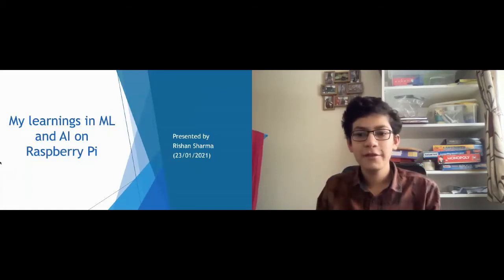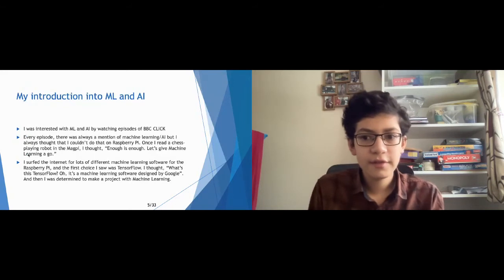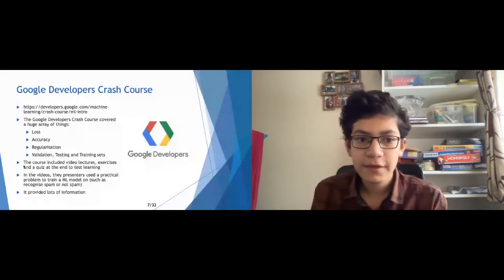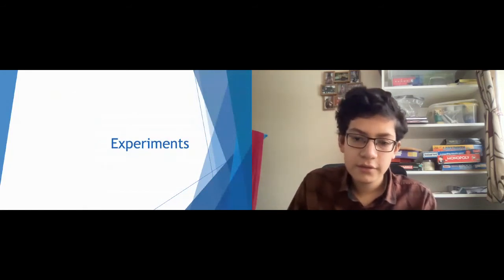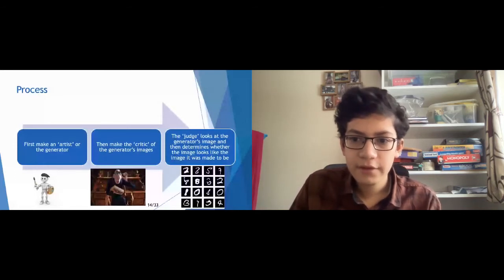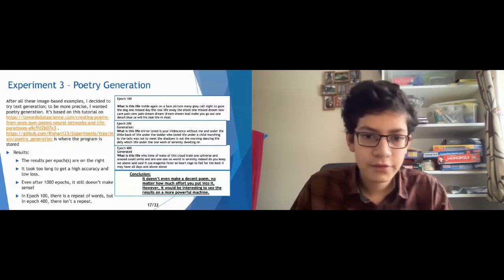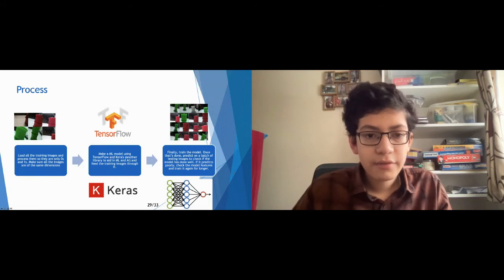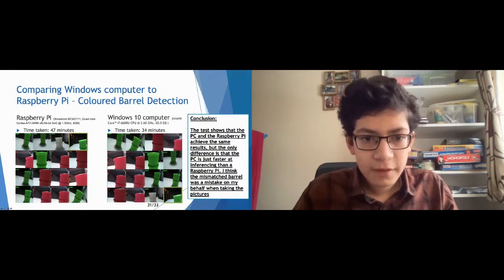Session - Rishan Sharma - Artificial Intelligence and Machine Learning with the Raspberry Pi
A session from the 2021 Pi Wars Conference